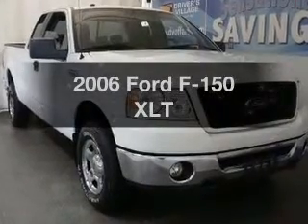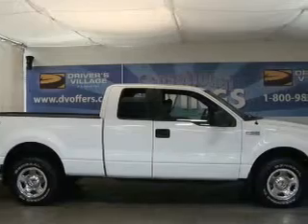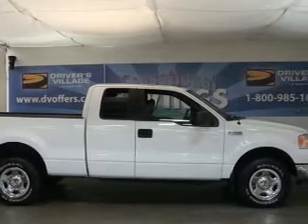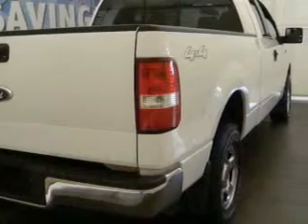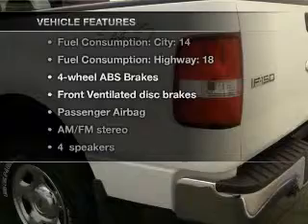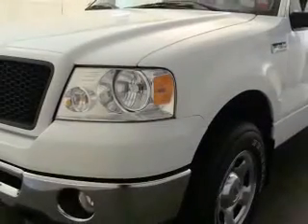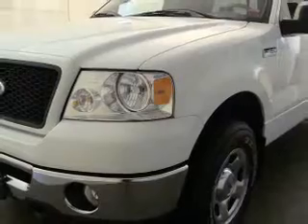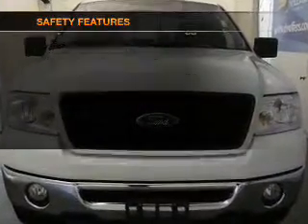2006 Ford F-150 - Cicero NY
Year: 2006
Make: Ford
Model: F-150
Trim: XLT
Engine: 5.4 liter 8 cylinder 24 valve
Transmission: 4-Speed Automatic
Color: White
Mileage: 68115
Address:
5885 E Circle Dr